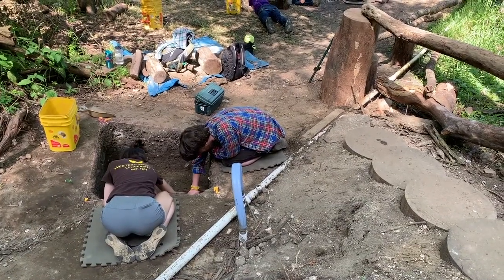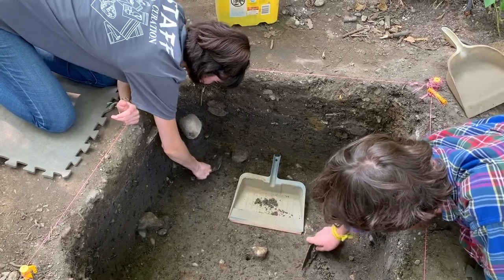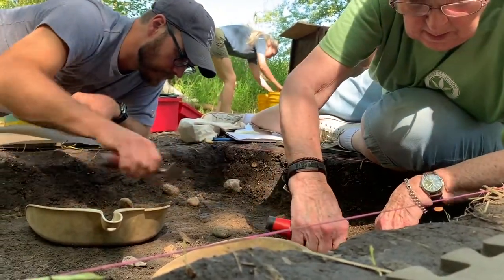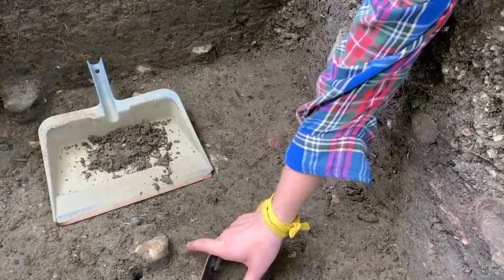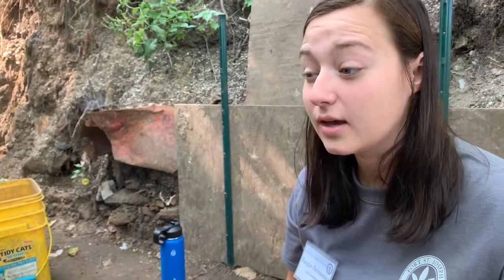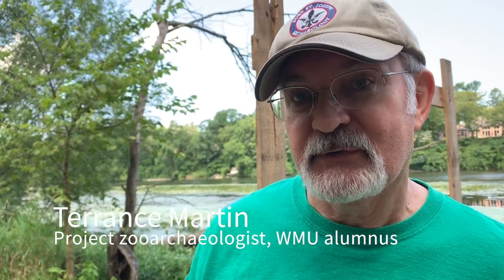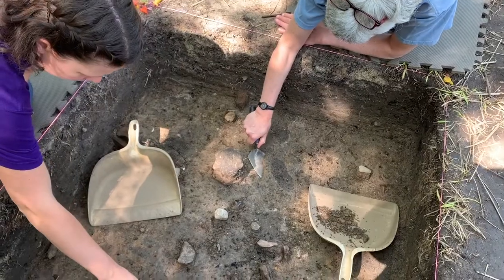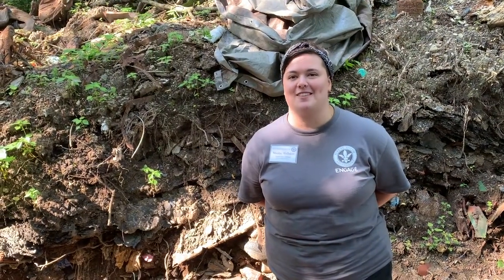Fort St Joseph Archaeological Project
“The Fort St. Joseph Archaeological Project,” portrays the experiences of staff and students at Western Michigan University’s archaeological field school. They reflect upon their experiences excavating and the positive value that the field school has provided them over the course of the summer.